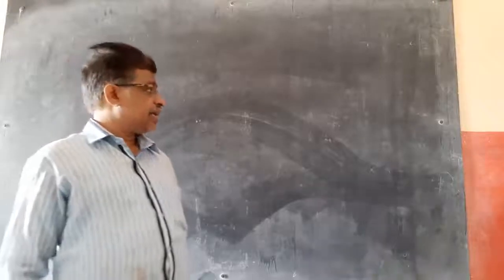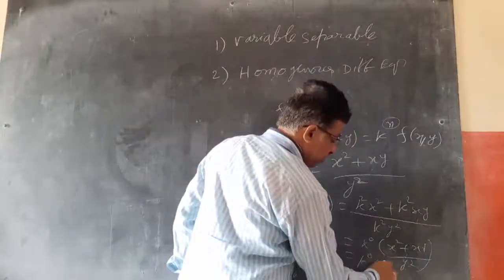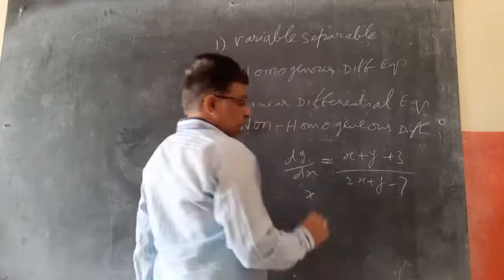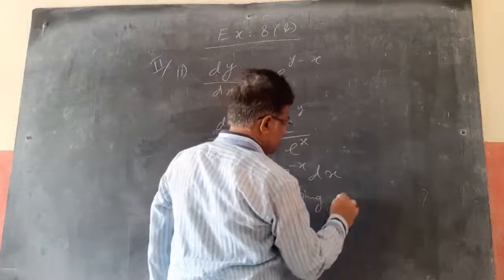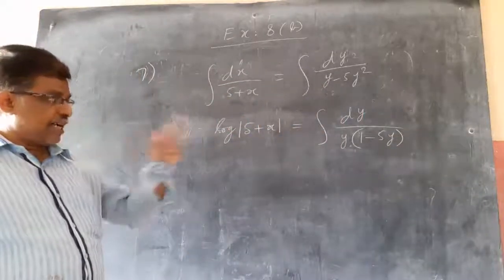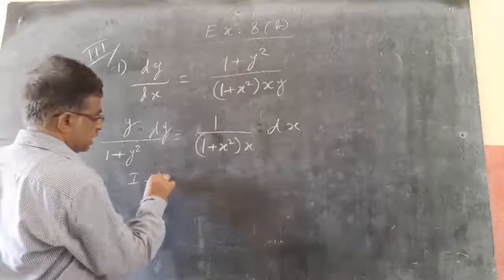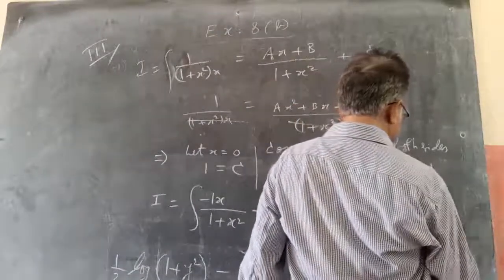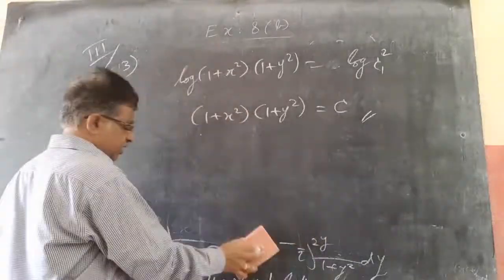Differential equations 3